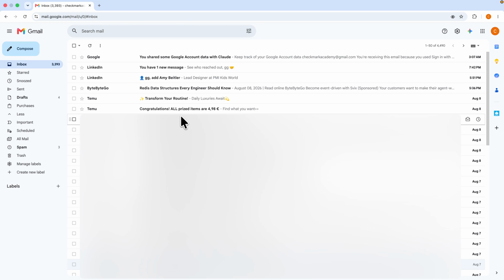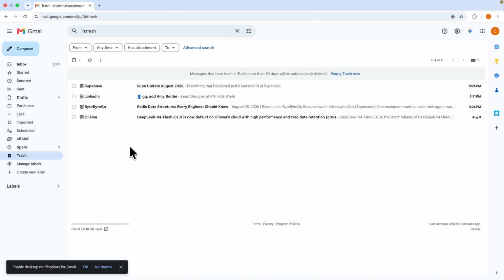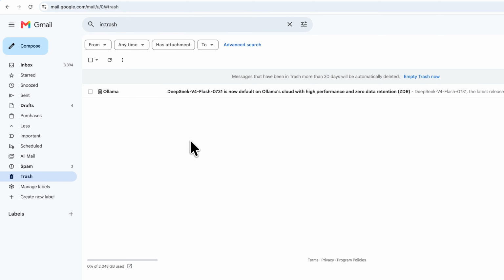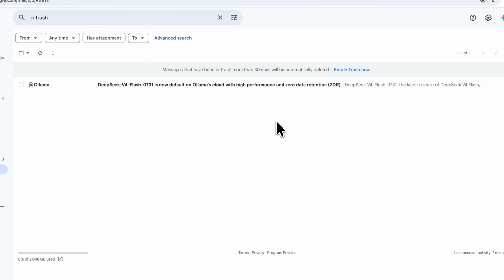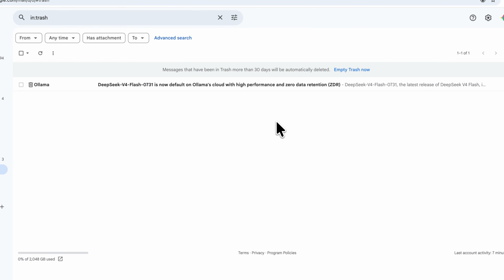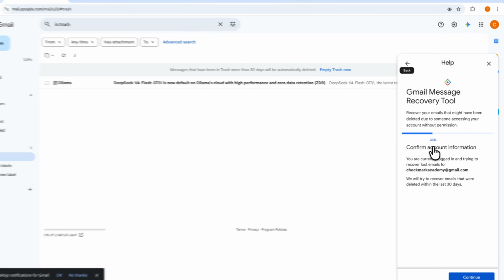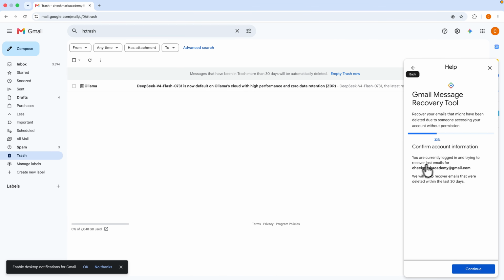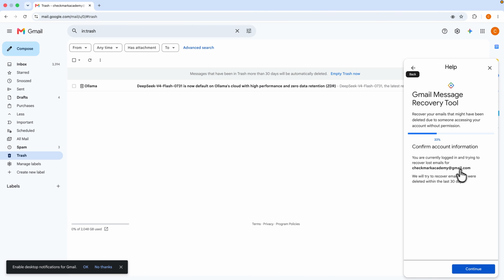How to Recover Deleted Emails in Gmail (2 Ways)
Learn how to recover deleted emails in Gmail using two methods: restoring from the Trash folder within 30 days, and using Google's built-in Gmail message recovery tool for older deletions.